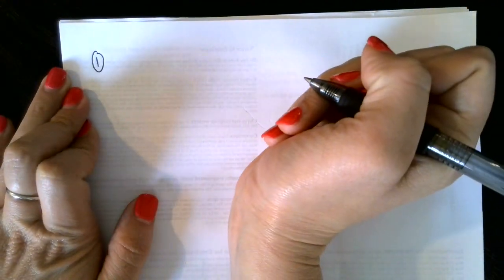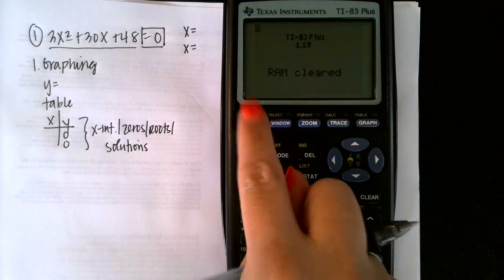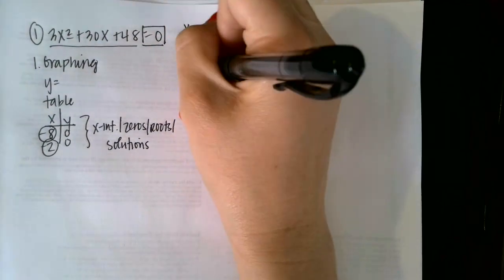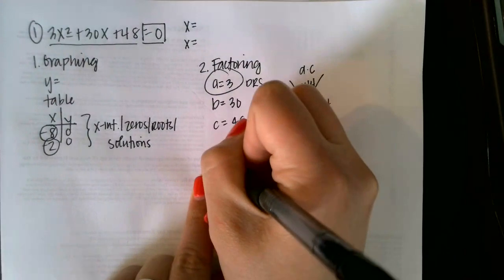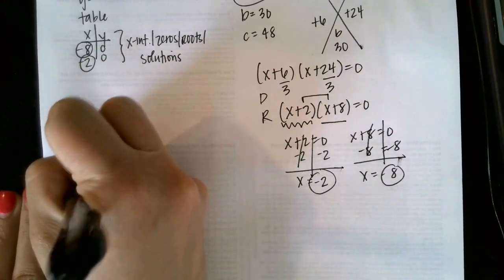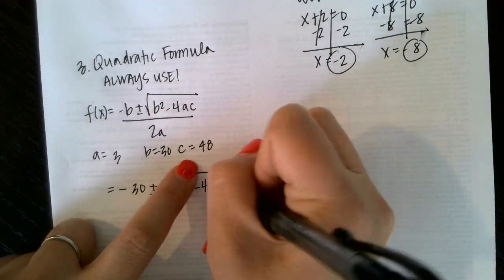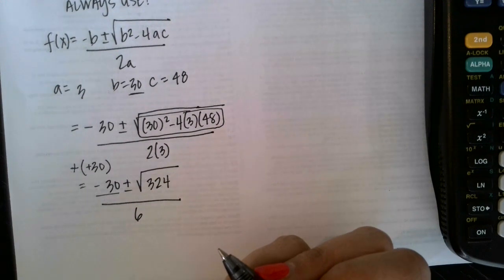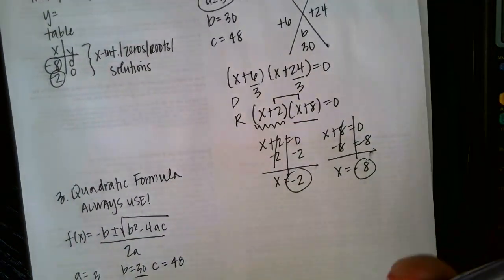Solve Quadratic Equations From Study Island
This problem came from Study Island.  I have posted my first virtual assignment that I want you to complete by Friday.  Use this video to get you started, and please let me know if you have any questions!